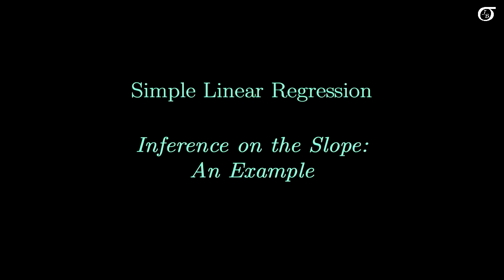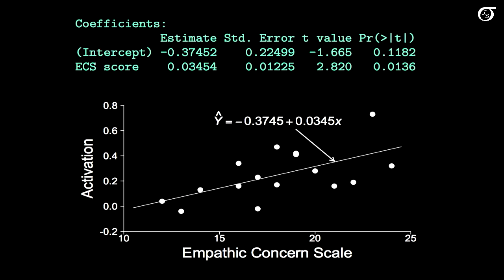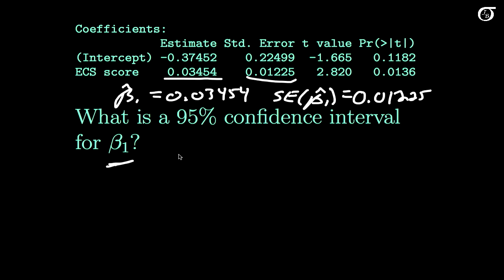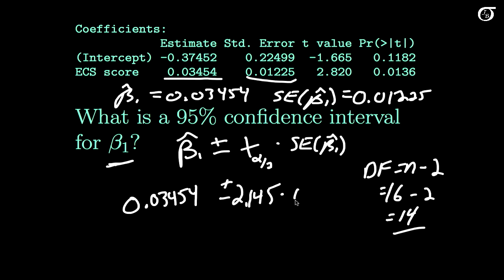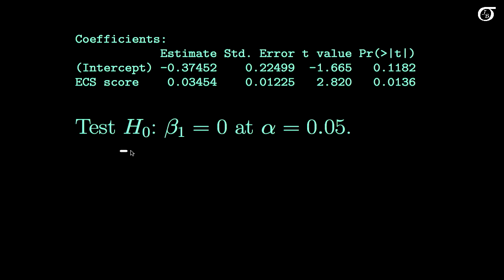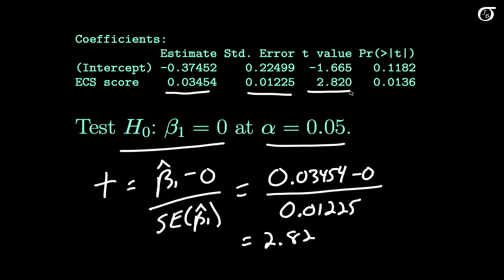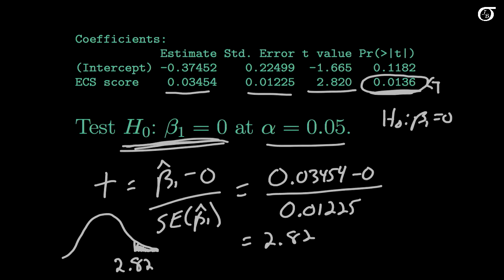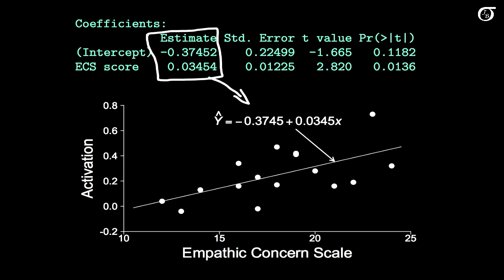Simple Linear Regression: Inference on the Slope (An Example) (Old, fast version)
I have an updated and revised (slower and otherwise improved) version of this video available

I work through an example, finding a confidence interval and carrying out a hypothesis test on the slope parameter.

The data used is estimated from a figure in:

Singer et al. (2004). Empathy for pain involves the affective but not sensory components of pain. Science, 303:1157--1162.